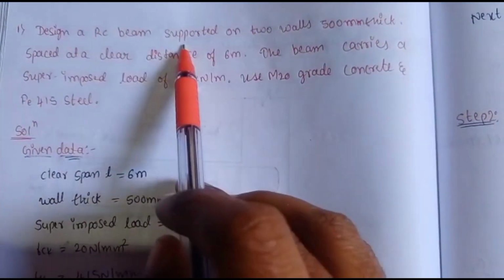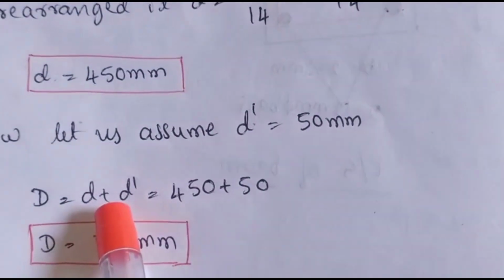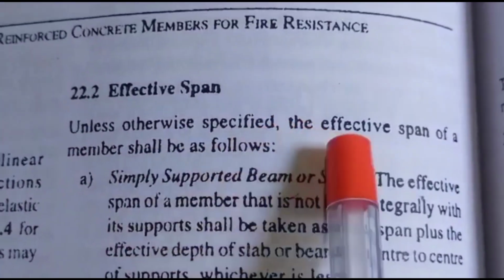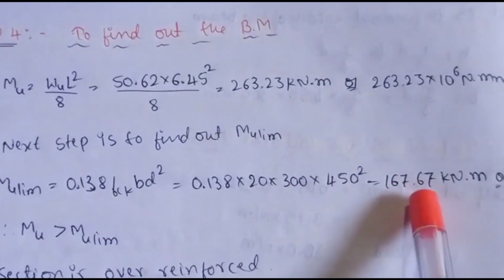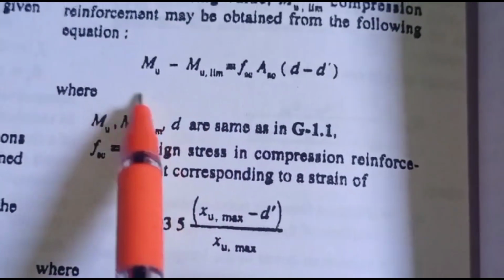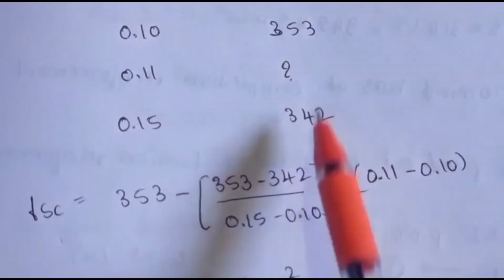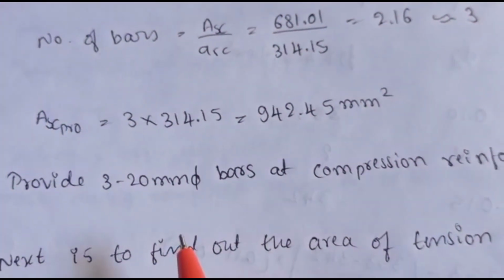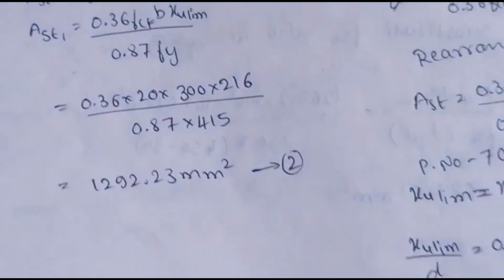Design of Doubly Reinforced Beam | RCC | Limit State Method | IS 456:2000 | 2025 Scheme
In this video,  you will get to know step by step procedure of  design of doubly reinforced concrete beam as per IS 456:2000 using the Limit State Method.